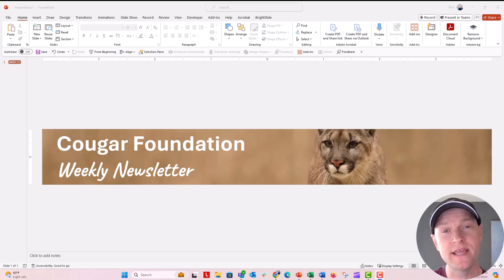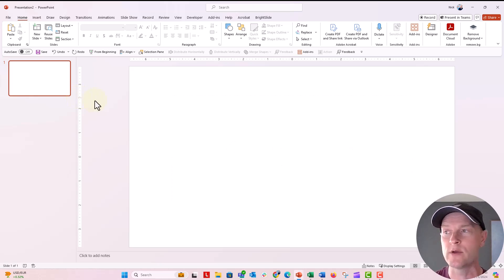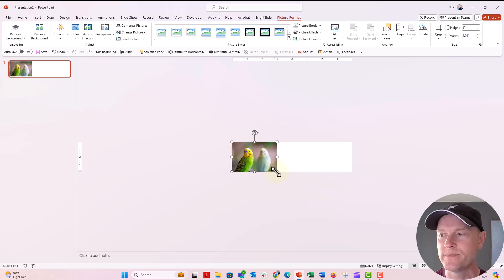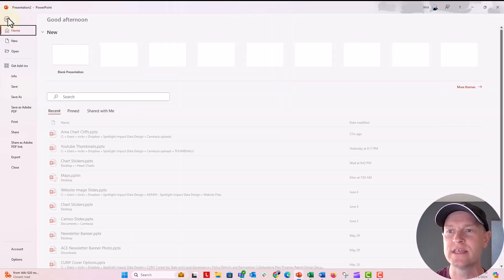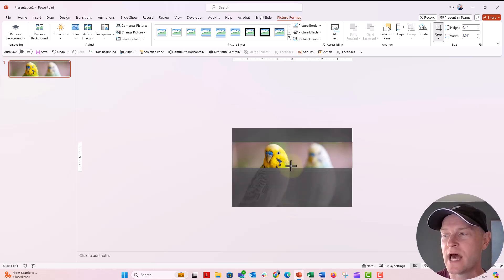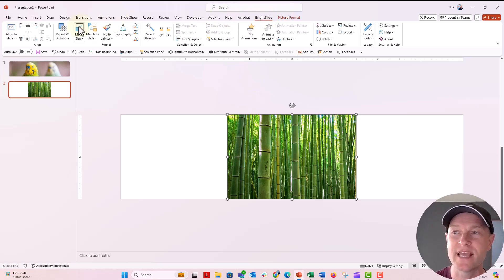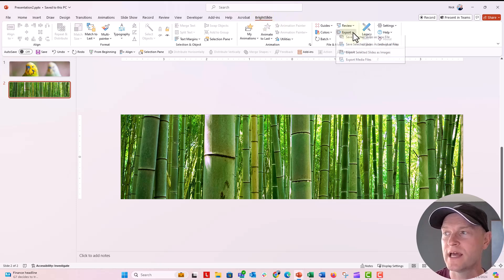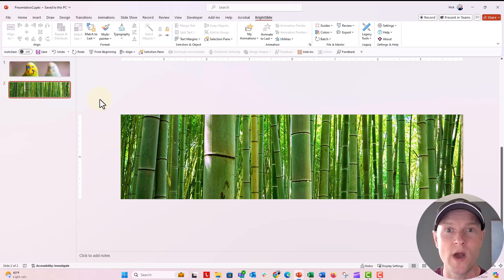How to Make Web Banner Images in PowerPoint 🔥[PPT TIPS!]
In this step by step tutorial you'll learn how to use Microsoft PowerPoint to make custom images for things like web pages, social media banners, and online newsletter images and banners. It's as simple as starting with a blank slide and changing the slide dimensions to the custom size you need. Give it a try and let me know how you use this tip in comments below!

⌚ TIMESTAMPS
00:00 Ahoy!
00:50 Setting the stage
01:07 Set custom slide size dimensions
01:54 Insert images
02:17 Fill slide background with photo
03:48 Save slide as image
04:51 Crop photo as needed
05:13 BONUS TRICK! Edit and export photos with BRIGHTSLIDE!